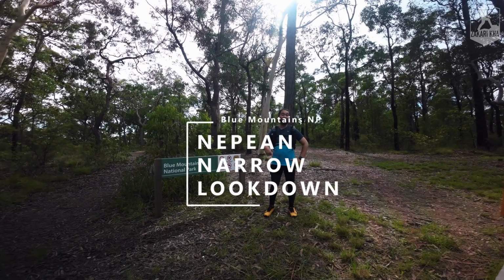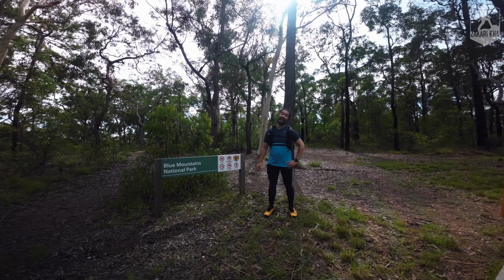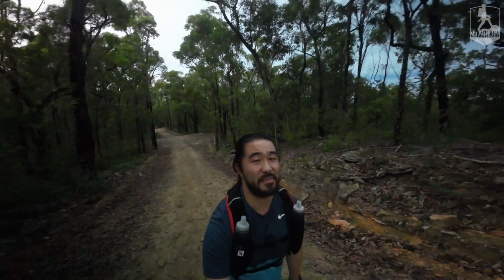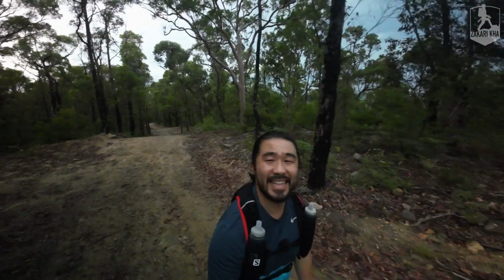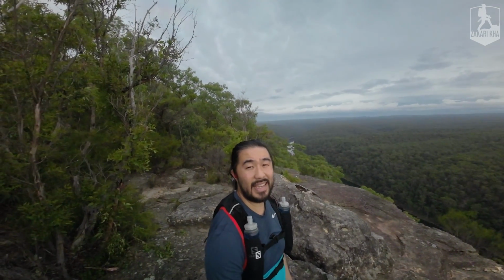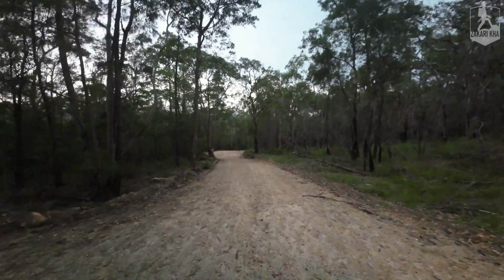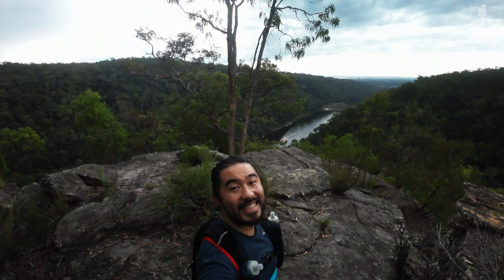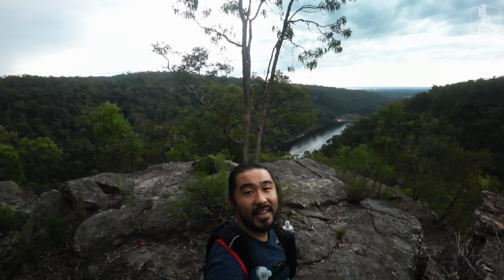Solo Hike - Nepean Narrow Lookdown - Blue Mountains NP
In this video I visit Ngurra (Country) of the Dharug and Gundungurra peoples for a solo hike along the Nepean river to the Nepean Narrow Lookdown at the base of the Blue Mountains of New South Wales, Australia.

The walk is mostly firetrail but you are rewarded with some truly stunning views. Plenty of wildlife to keep you company too.

So come along on this bushwalk with me and see what this lovely area has to offer.

Apologies for the poor quality. I should've taken off the ND/PL filter on it to help improve the quality due to the low light in the overcast weather. Hope you still managed to enjoy it.

*IF YOU DO DECIDE TO GET OUT AND CHECK THESE PLACES THAT I SHARE OUT, PLEASE TRY AND DO YOUR BIT TO KEEP THEM CLEAN. WE ENJOY THESE PLACES BECAUSE THEY ARE PRISTINE AND DISCONNECTED FROM MODERN SOCIETY. NOTHING RUINS THAT MORE THAN SEEING TRASH LEFT BY LAZY PEOPLE*

The entire video filmed on the DJI Osmo Action 2. Edited on Da Vinci Resolve 18